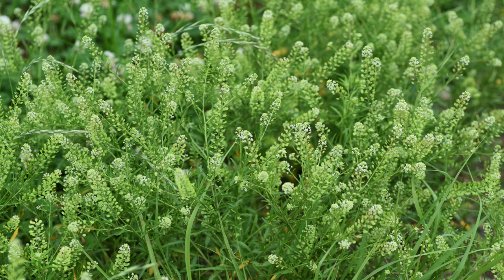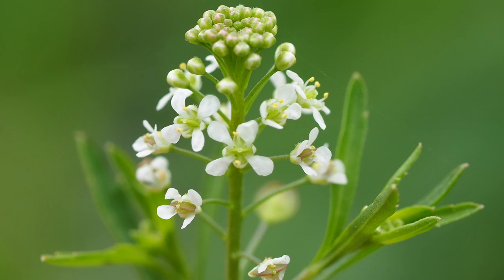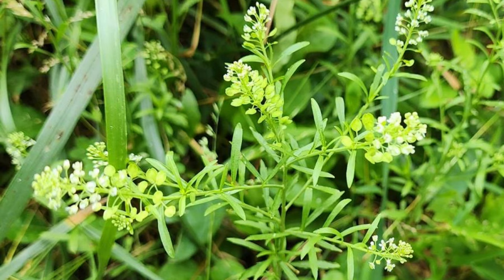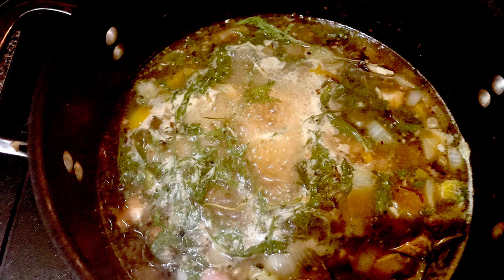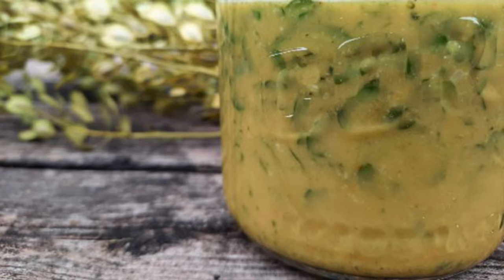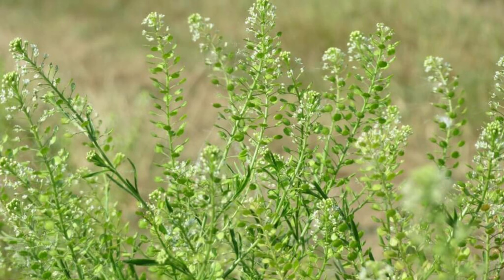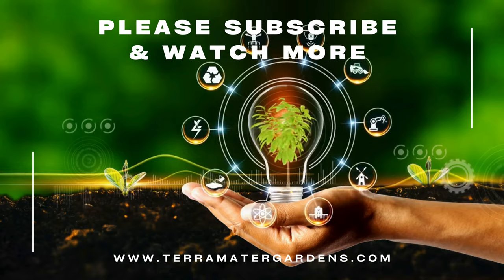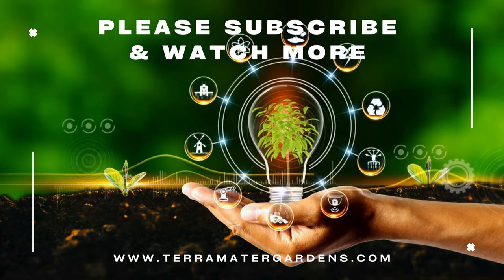Edible Weed PEPPERGRASS: Food Foraging! (Lepidium spp.)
Discover the culinary and medicinal benefits of Peppergrass (Lepidium spp.), a versatile edible weed found in many regions. This short, informative video covers the nutritional benefits, identification tips, and various uses of Peppergrass. Ideal for foragers and gardeners, learn how to forage, prepare, and enjoy this nutritious wild plant. Enhance your wild food knowledge with this quick and insightful guide!